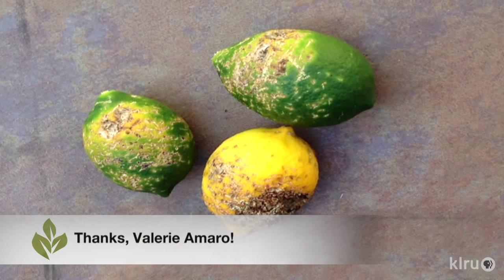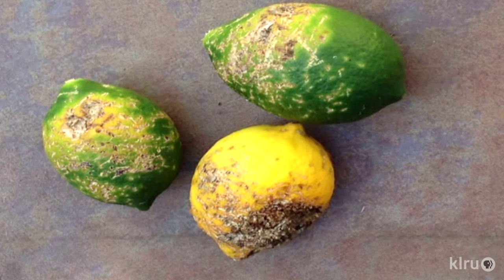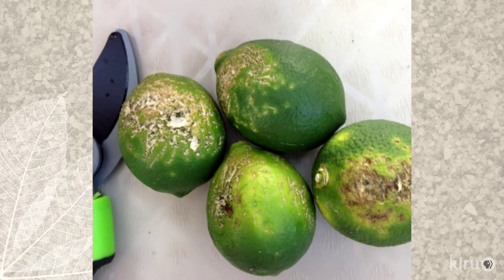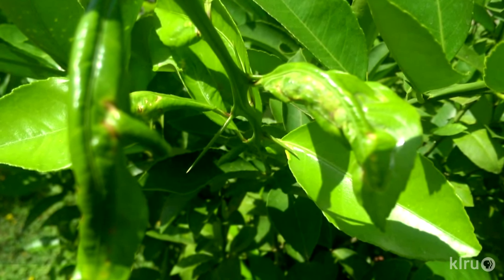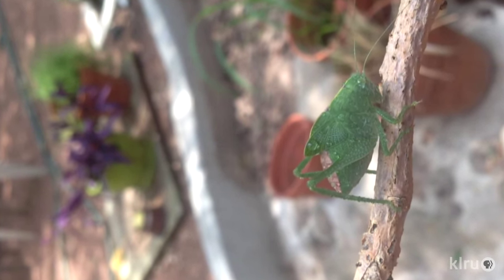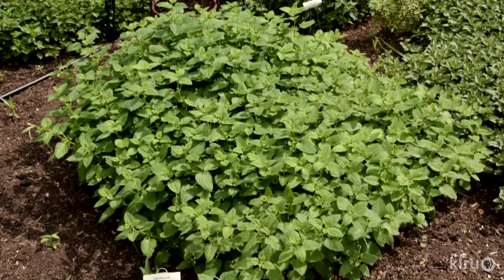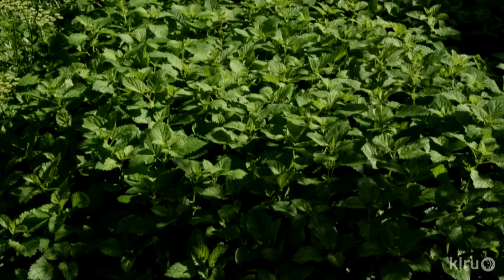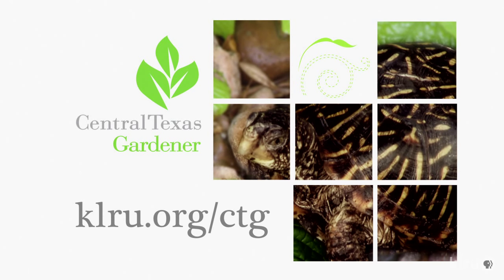What happened to my citrus fruits? |Daphne Richards |Central Texas Gardener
On tour, students at Gonzalo Garza Independence High School dig into graduation thanks to the Garza Gardens. Are your lemons, limes, and oranges pitted and scarred? Daphne explains what happened to our citrus. Looking for an evergreen herb for part shade? Check out lemon balm, a groundcover with delicious, healthful leaves for teas and recipes.